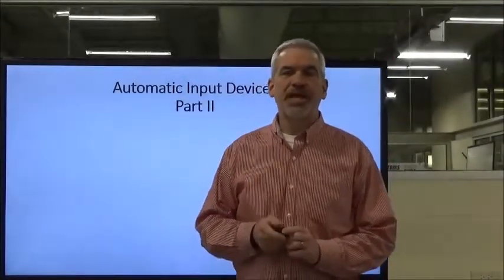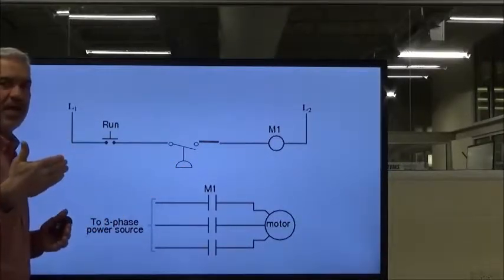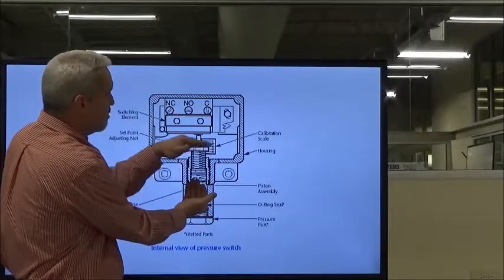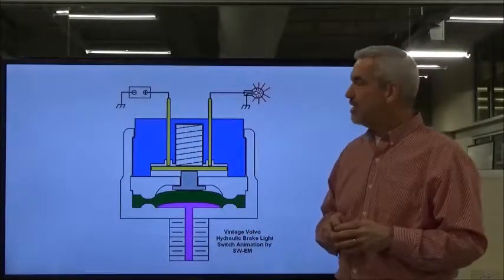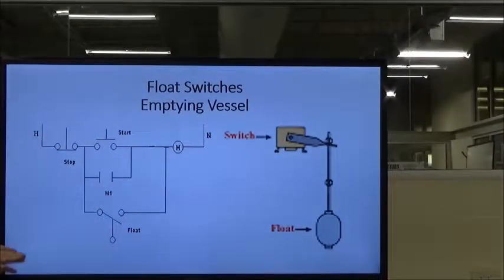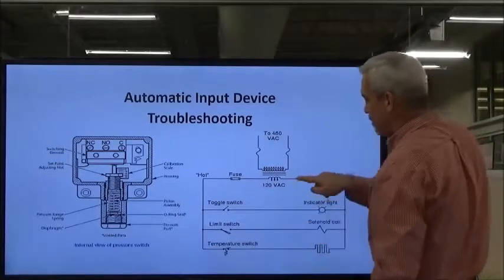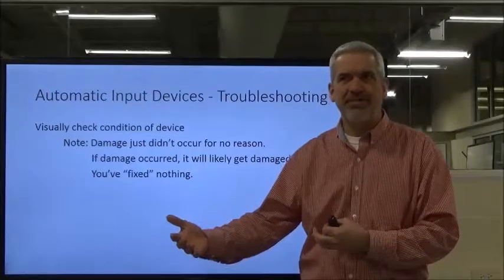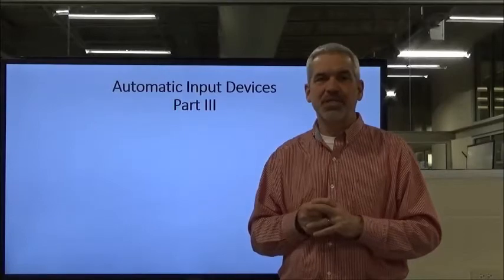AIT 1501 Automatic Input Devices Part II